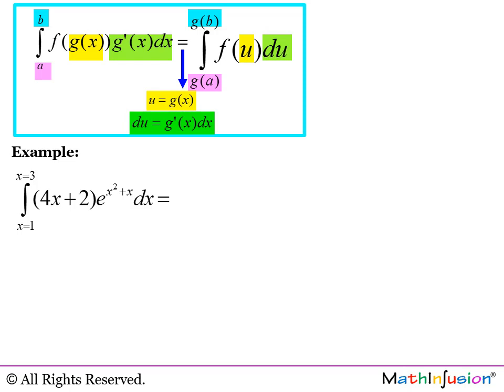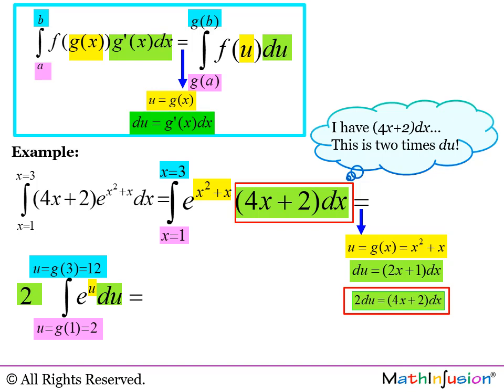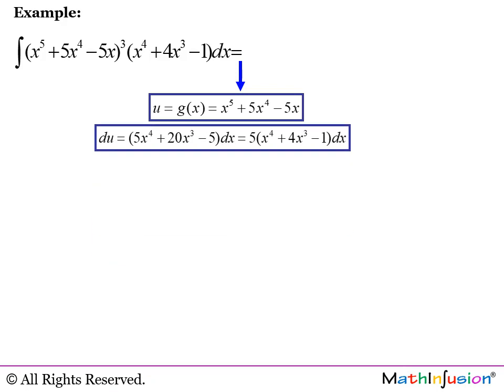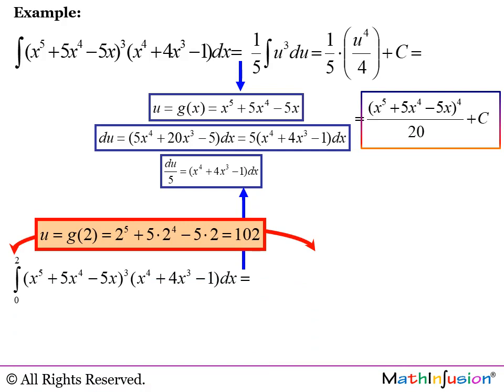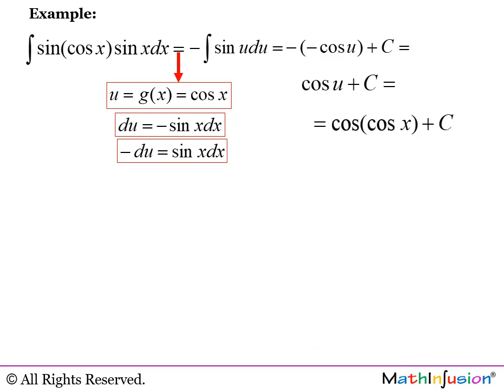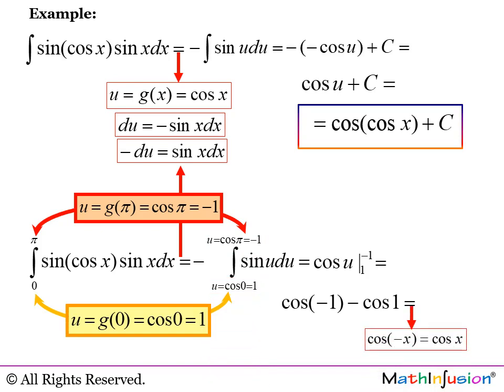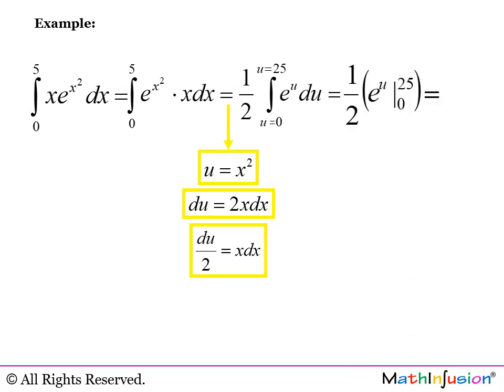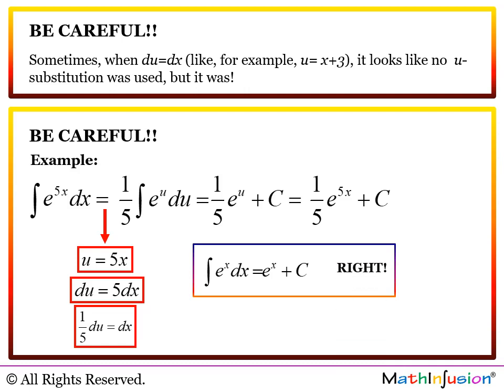m22 2 Simple Examples of Integration by Substitution